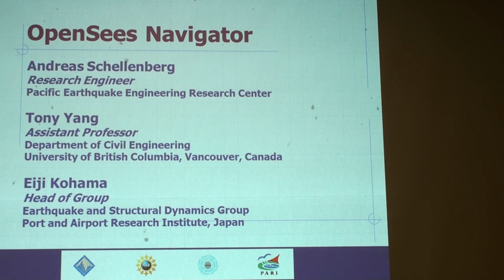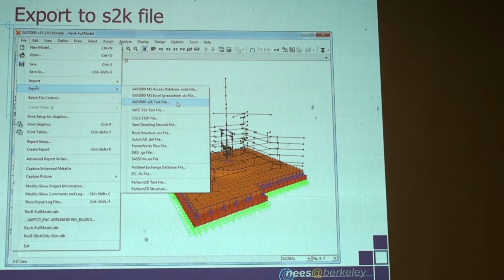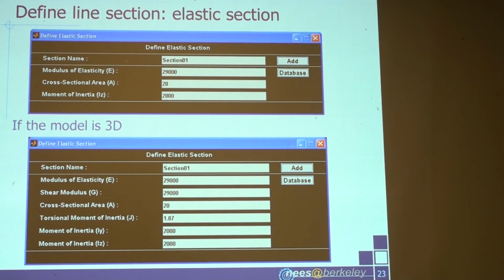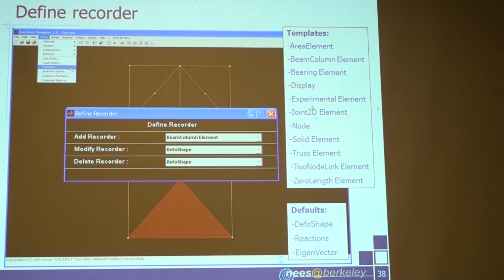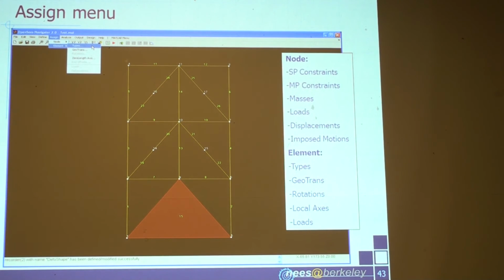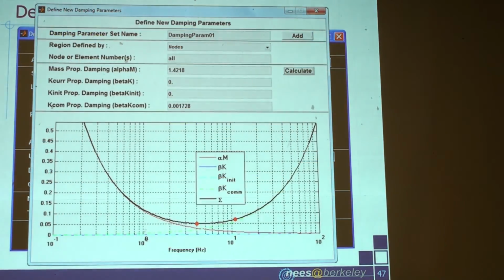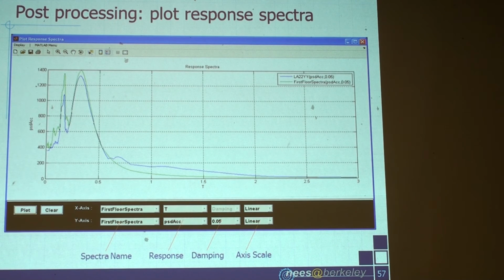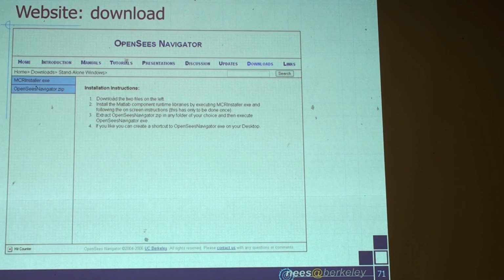OpenSees Navigator - OpenSees Days 2013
OpenSees Navigator presented by Dr. Andreas Schellenberg at OpenSees Days 2013 in Richmond, CA. More information about OpenSees